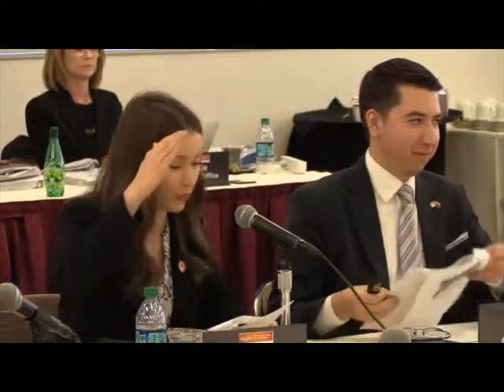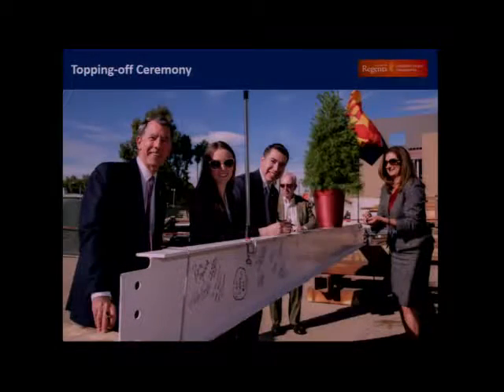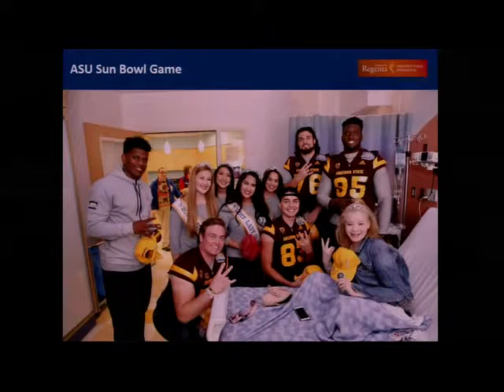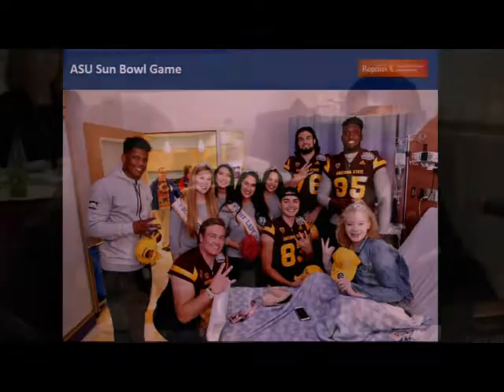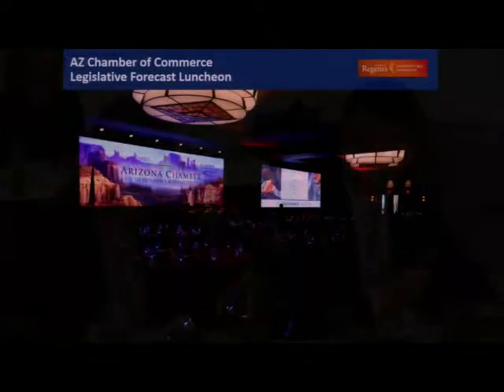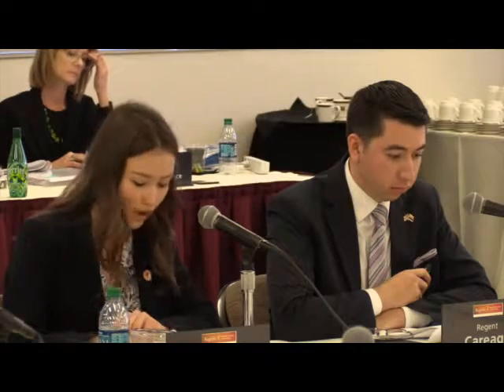02 08 18 Part 02